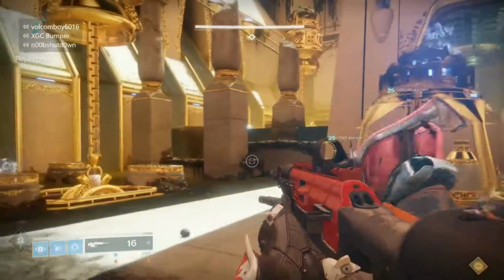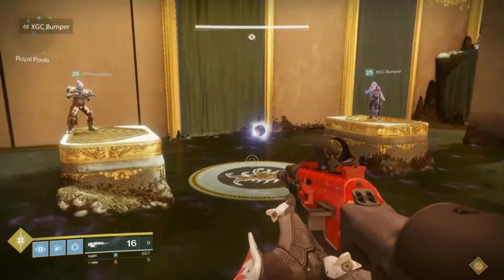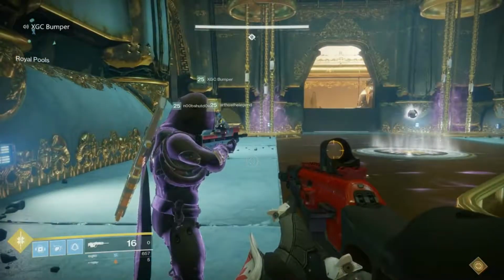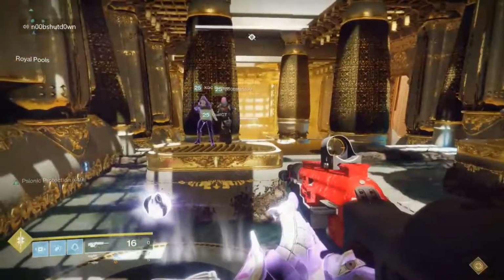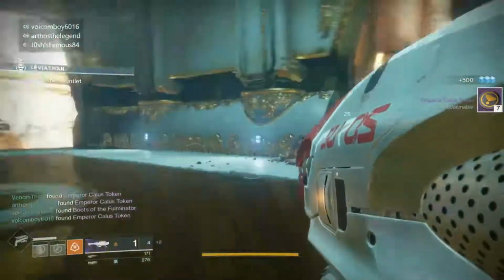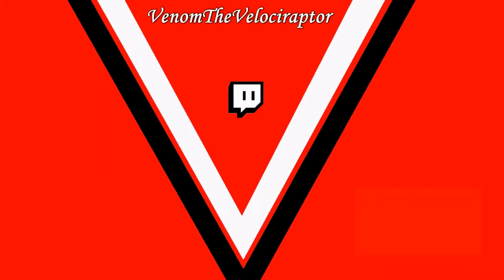What Is Going On!? - First Raid Attempt Destiny 2 Part 2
This is my first encounter, It took me awhile to figure things out and only after people leaving and some glitches impeding our progress did we get it finally.